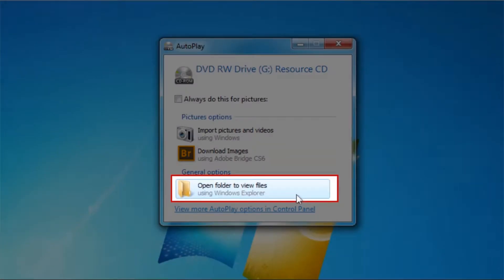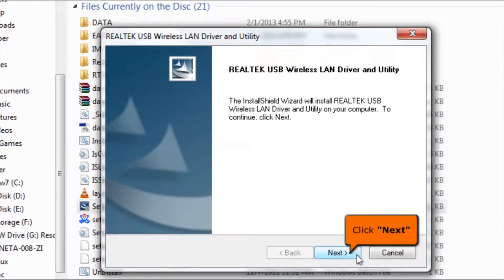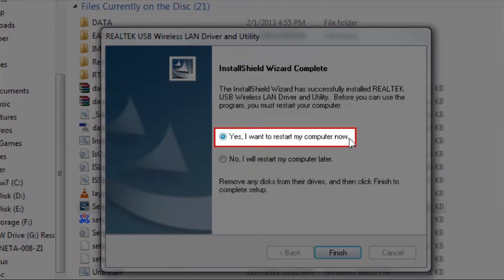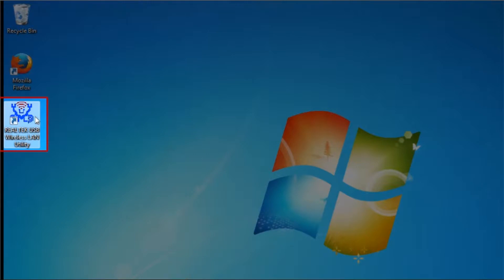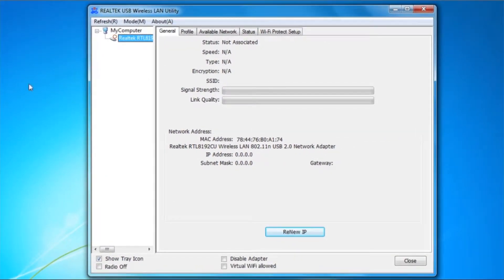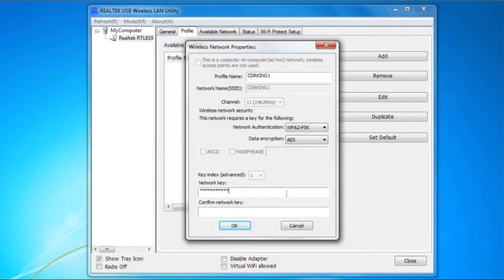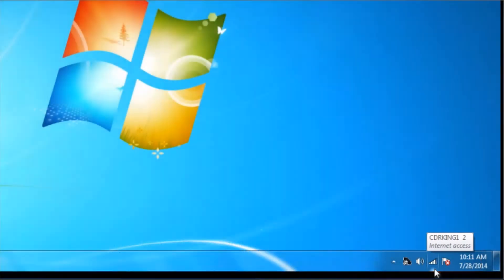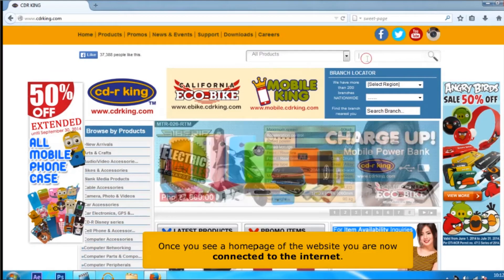Wireless-N USB Network Adapter (300 Mbps) (WU-NETA-008-ZI) Windows 7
Procedure on how to install Wireless-N USB Network Adapter (300 Mbps) (WU-NETA-008-ZI) in Windows 7